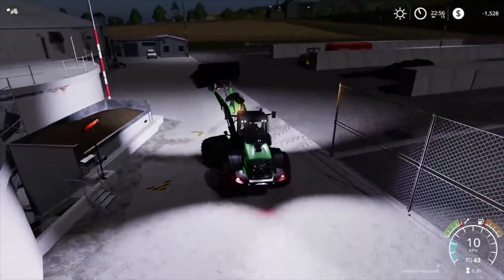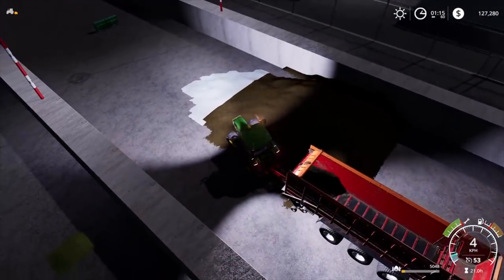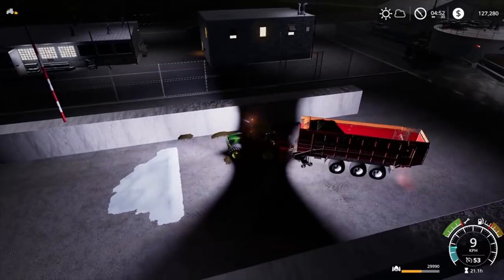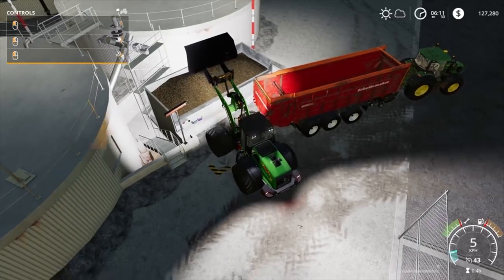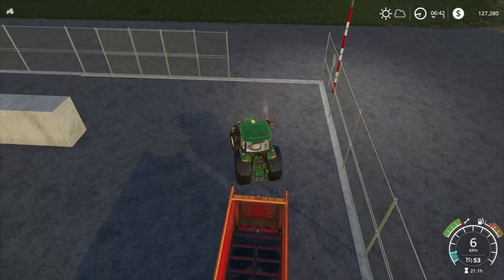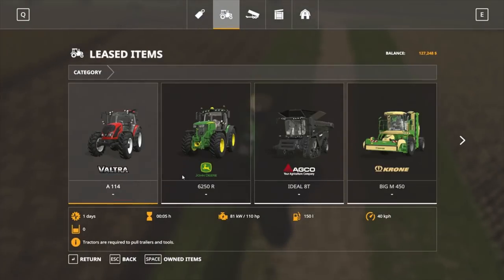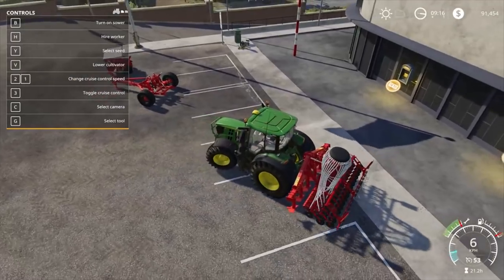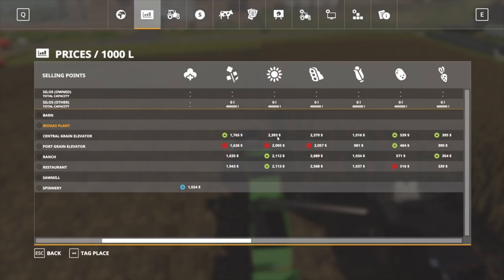FS19 - Let's Play Ravenport #19 - Loading Up The BGA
System Components:

CPU: Intel® Core™ i7 5930K
CPU Cooler: Corsair Hydro Series H100i CPU Cooler
Motherboard: MSI X99S Gaming 7 Motherboard
Graphics: 2x MSI GeForce GTX 980 Gaming 4GB in SLI
Memory: G.Skill Ripjaws 4 F4-2400C15Q-16GRR 16GB (4x4GB) DDR4
Solid State Drive: Samsung 850 Pro Series 256GB SSD
Hard Drive: Seagate Barracuda 2TB ST2000DM001
Case: Phanteks Enthoo Luxe Black
Power Supply: Seasonic X-1250 80Plus Gold 1250W
Cable Kit: PCCG Sleeved Cable Extension Kit Black
Additional Cable: PCCG Sleeved 45cm PCI-E 6+2pin Cable Red
Additional Lighting: Phanteks Multi Coloured LED Strip 1m
Fans: Corsair Air Series AF120 Quiet Edition Case Fan
Additional Fans: Corsair Air Series SP120 Quiet Edition PWM Twin Pack
Operating System: Microsoft Windows 8.1 64bit OEM